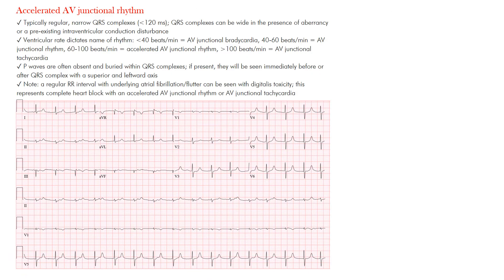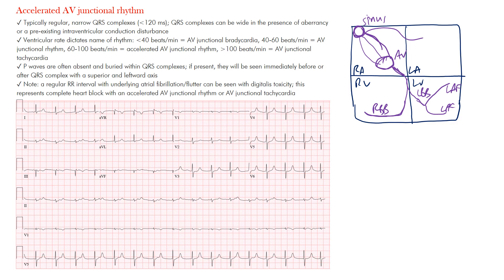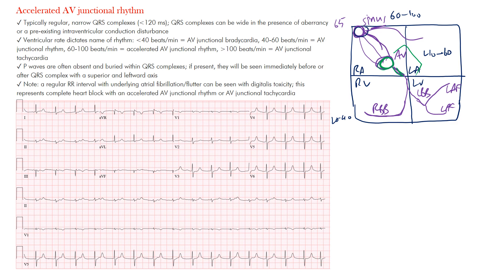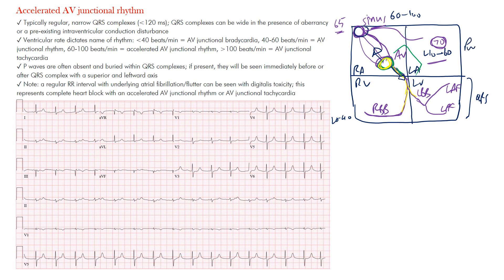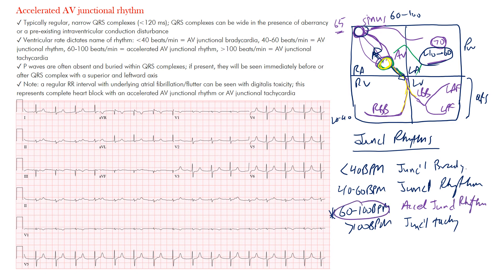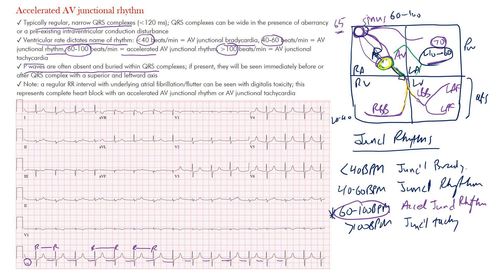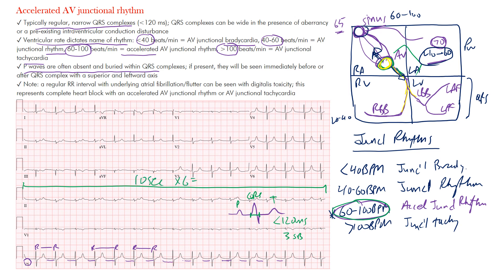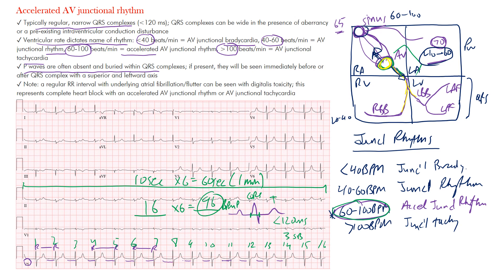Accelerated AV Junctional Rhythm EKG l The EKG Guy